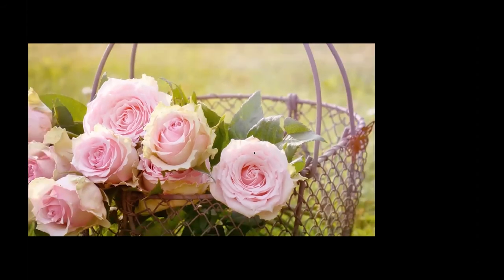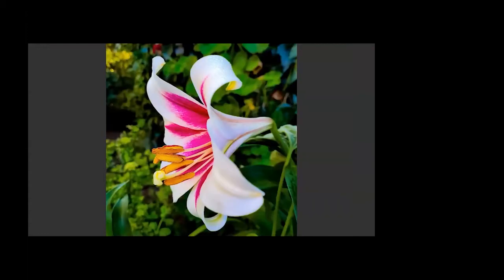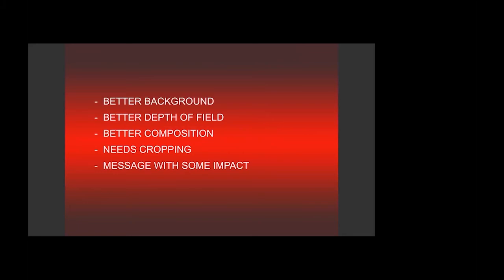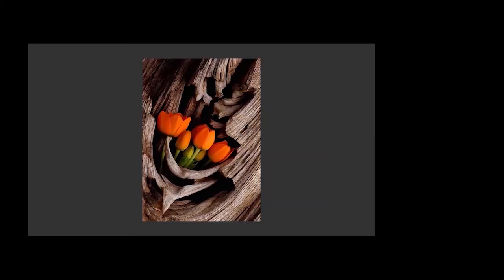Photographing Flowers Part 1